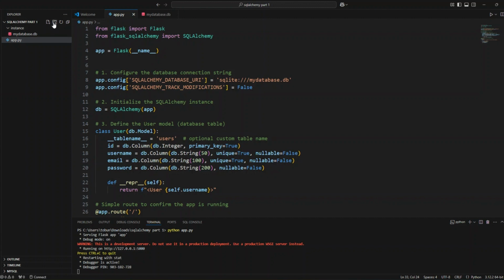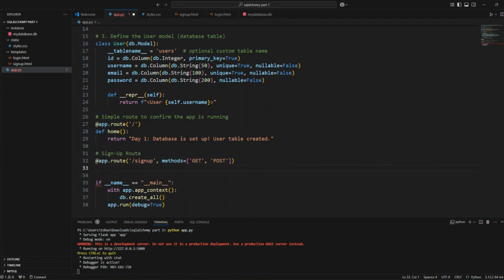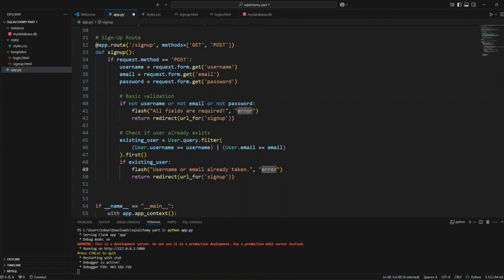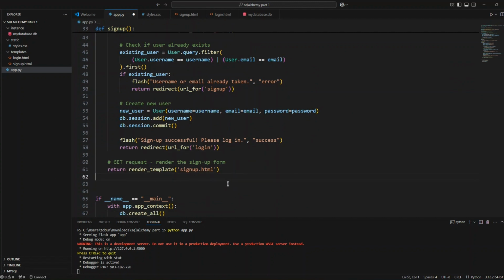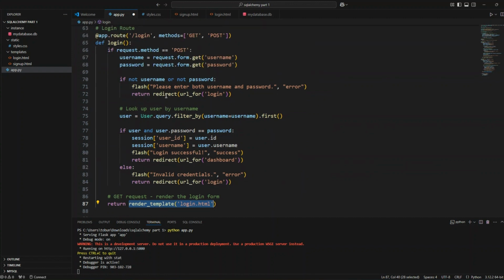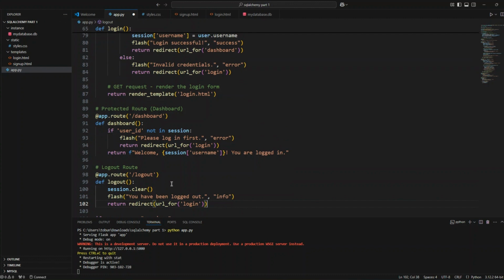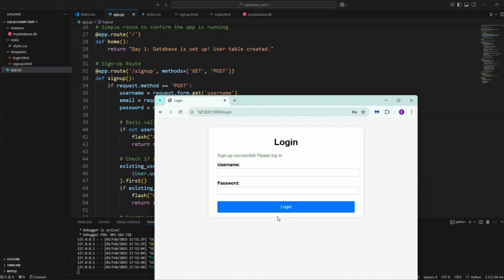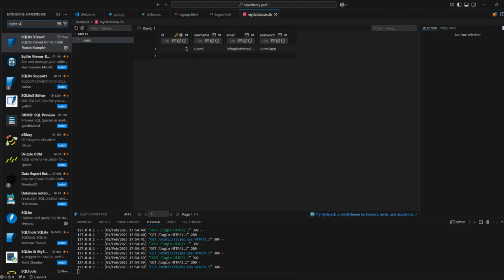Master SQL Alchemy with Flask | 100 Days of Python Programming | Day 96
Welcome to Day 96 of the 100 Days of Python Programming! Today, we’re continuing with SQLAlchemy and diving into user authentication by building a signup and login system. Learn how to store user credentials securely and manage authentication in Flask applications!